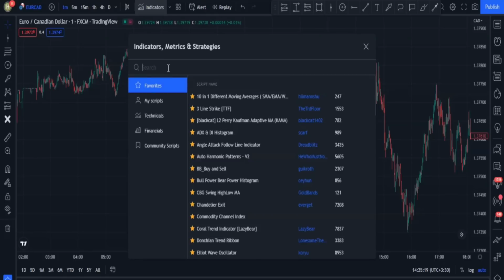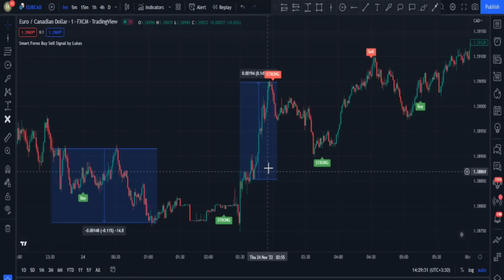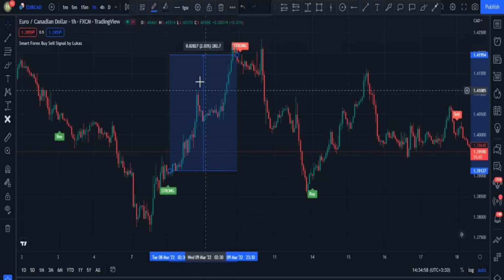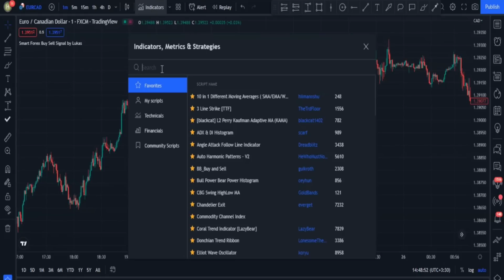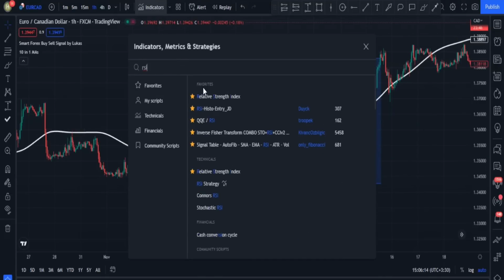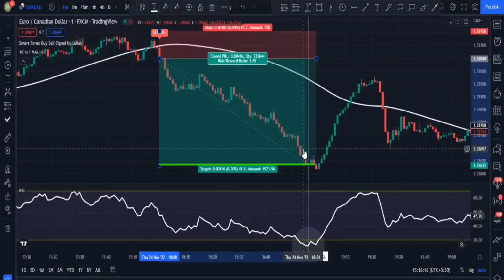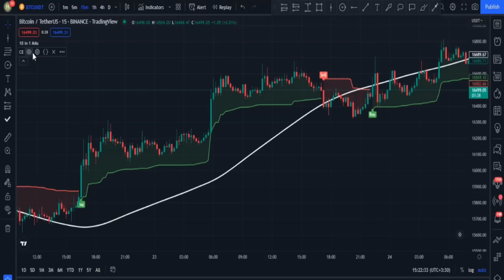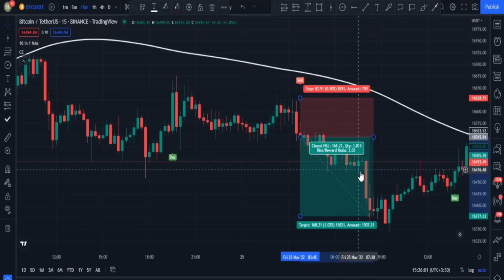sniper indicator: strong buy sell signals : work all time : 99% accurate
lux algo premium indicator with discount
A great indicator with strong signals.
For use in the forex market of currency pairs.
This indicator works in any time frame by changing the settings.
It brought the best result in the forex market.
The signals of this indicator are highly accurate.

This indicator has less false signals and issues signals like a sniper at the best point.
And it emits signals in two ways, normal signals and strong signals.
I tested this strategy in one minute time and it gave me amazing results.
This indicator emits more swing signals and is better for swing trades
In my opinion, it is one of the best tradingview indicators.
I took help from another indicator to increase the accuracy of this indicator and improve the signals
And I always try to teach trend trading.